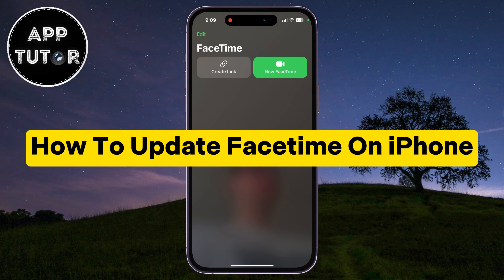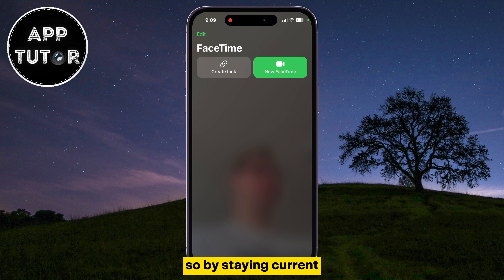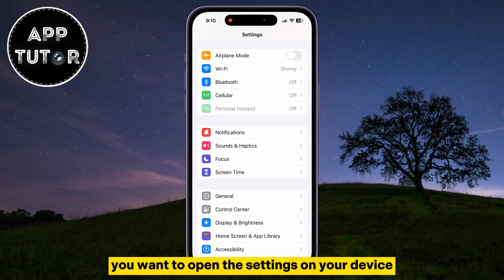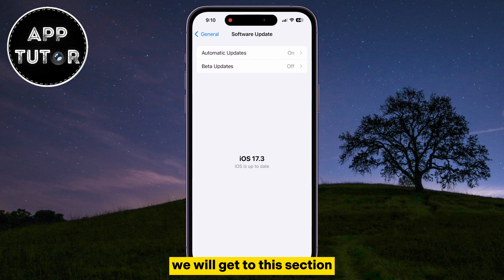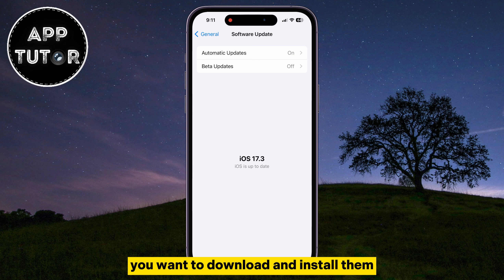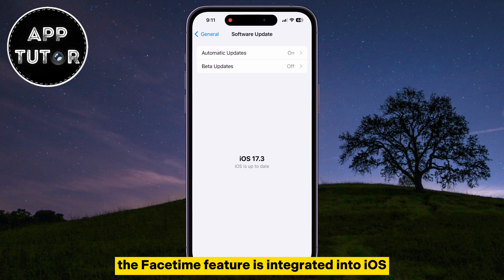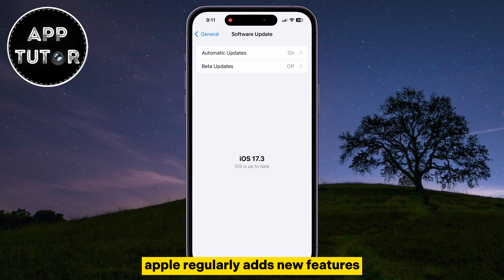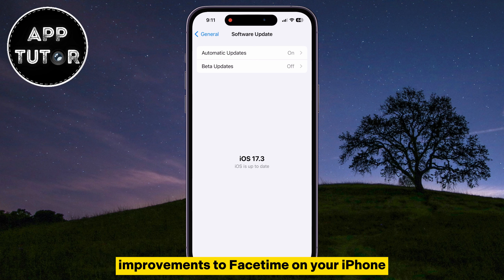How To Update Facetime On iPhone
In today's quick guide, we're going to walk you through the simple steps on how to update FaceTime on your iPhone, ensuring you have the latest features and improvements.